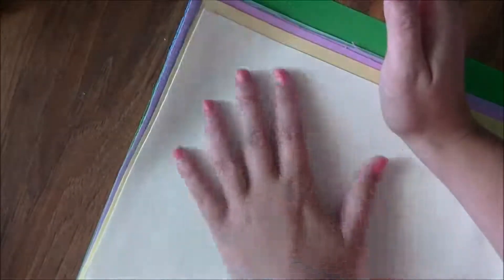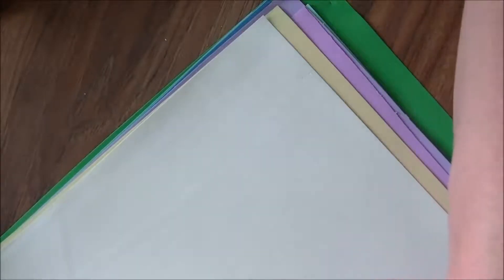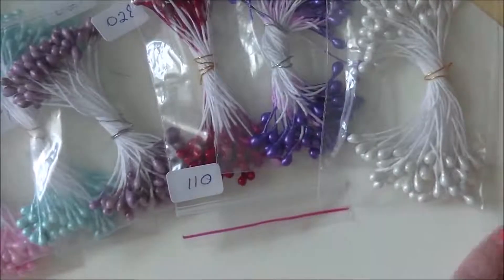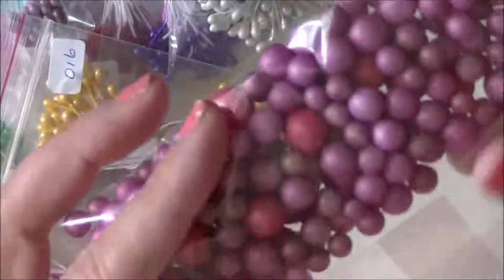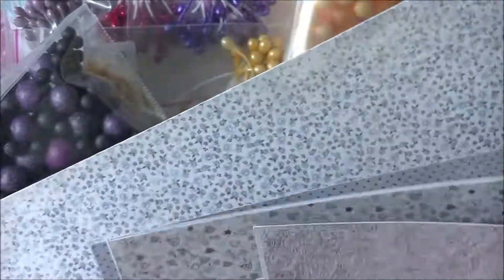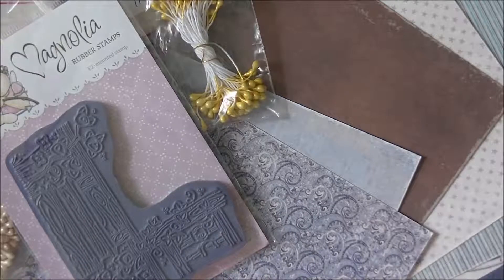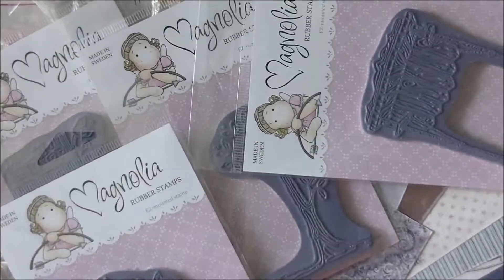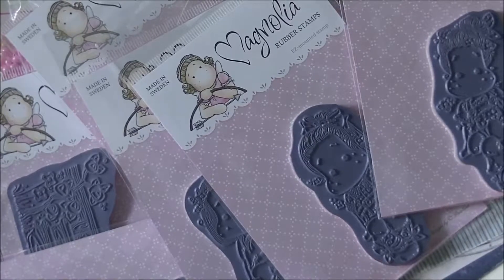Magnolia liscious - July Haul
Jessie Banks
Box 332
Springide, Saskatchewan
s0a 3v0
Canada